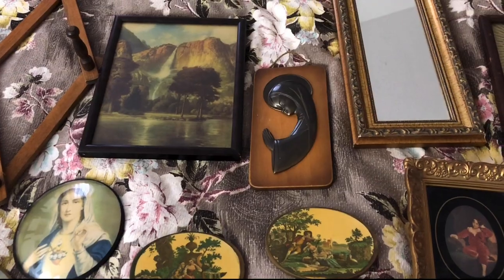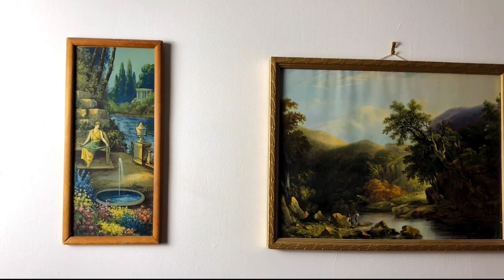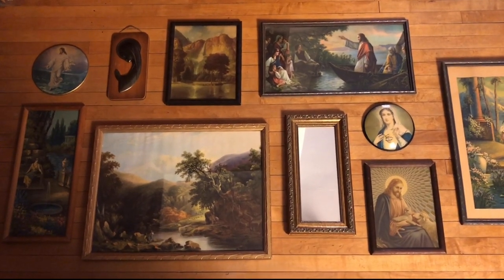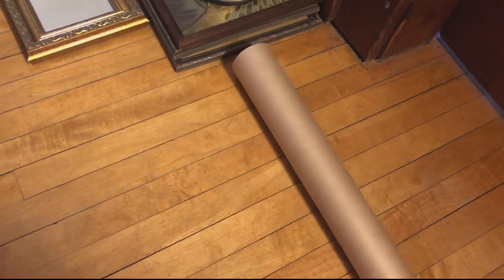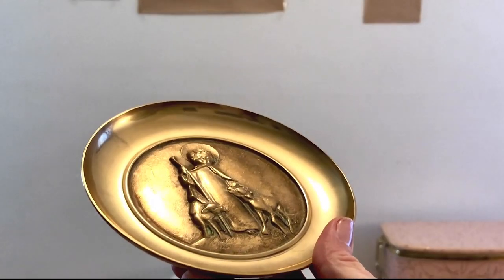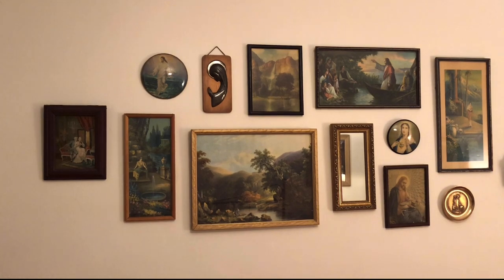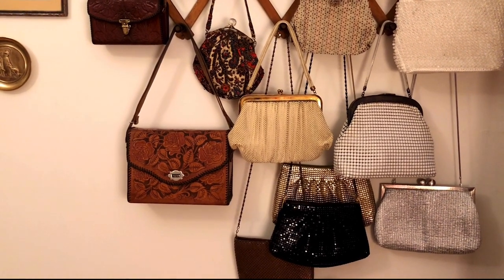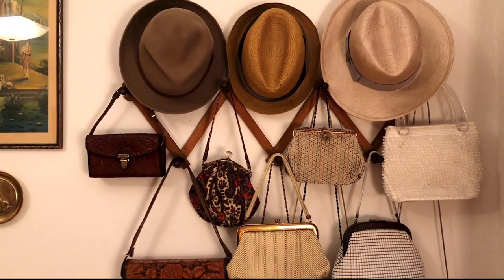How I Create An Eclectic Vintage Gallery Wall & Tour Of My Bedroom Decor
✨In this video I show you how I create an thrifted eclectic vintage gallery wall. Make sure you watch until the end, I share some of my vintage bedroom decor!

For fun vintage items, listed and ready to purchase!